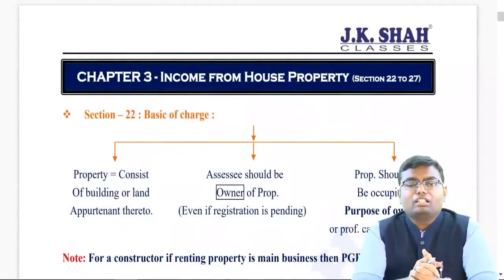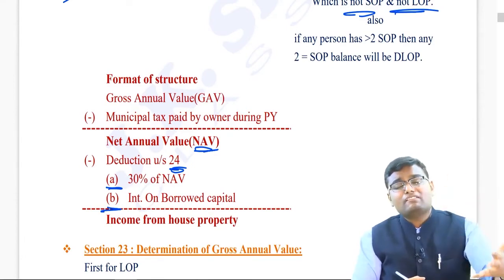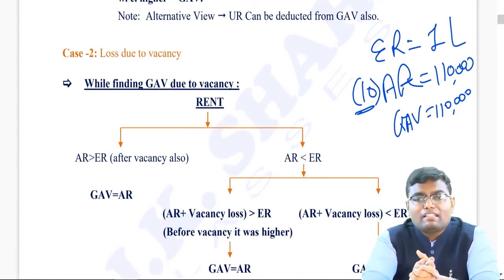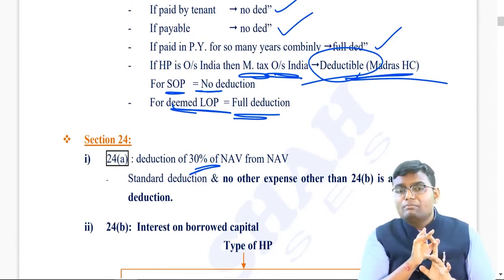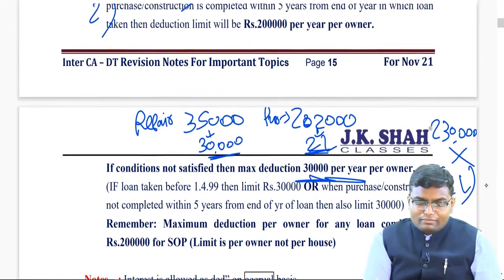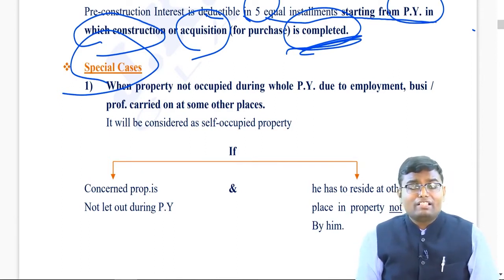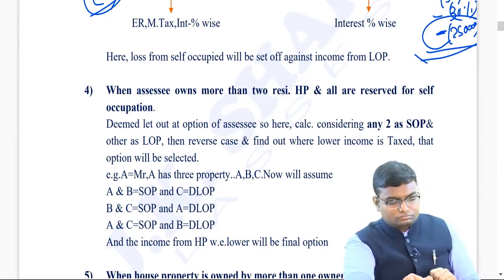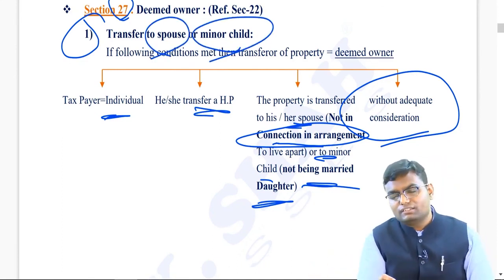CA Inter Direct Tax Income From House Property Video lecture by Prof. Aagam Dalal